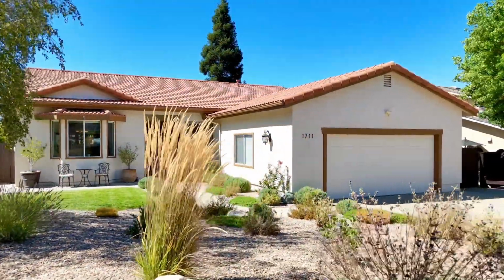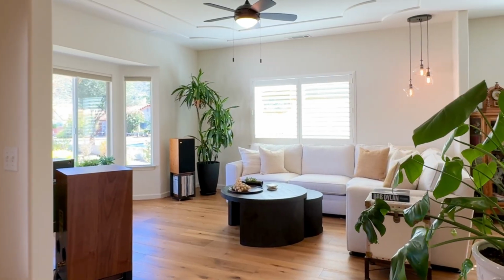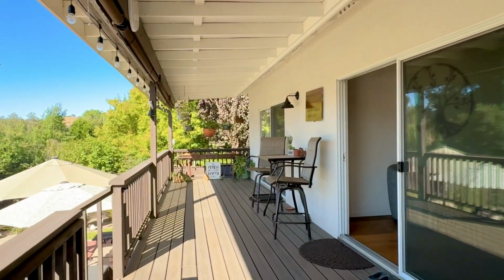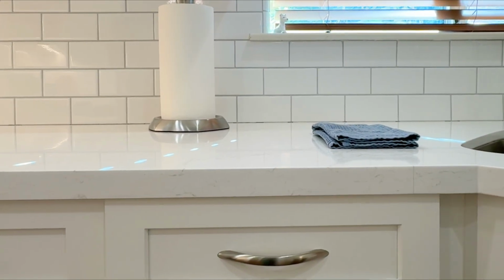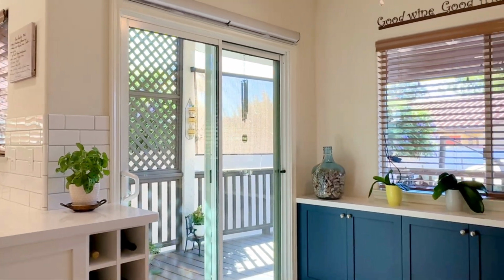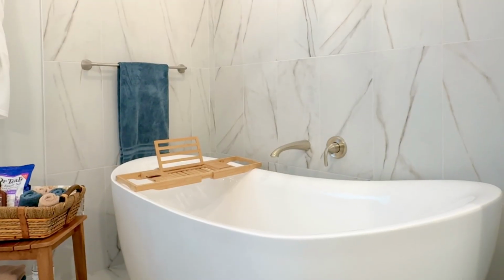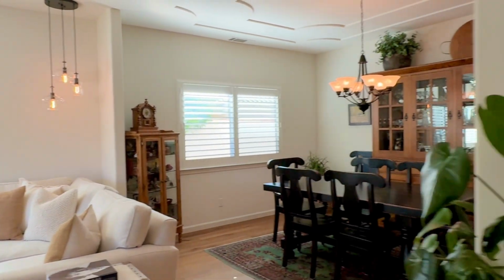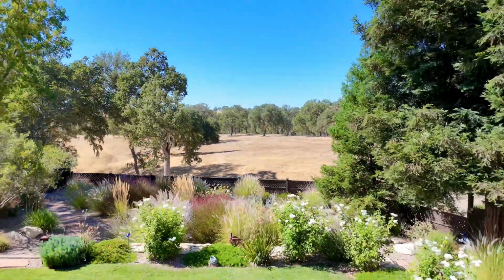FOR SALE - 1711 Southfork Place, Paso Robles, CA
Experience lake living in this elegant home nestled within an upscale Heritage Ranch neighborhood at Lake Nacimiento. This beautifully remodeled single-level residence offers 3 BR, 2 BA, and approx. 2,195 sq. ft. of living space on a + acre lot. The home has a modern, open floor plan and has been extensively upgraded by the sellers, featuring a gourmet kitchen with Omega maple cabinetry, quartz counters, pantry, wine rack, soft-close drawers, roll-outs, and Thermador commercial-grade appliances with a dual-fuel range. A bright breakfast nook opens to the expansive Trex deck perfect for indoor-outdoor living and offers cabinetry for storage, serving, or coffee station.
The layout includes formal living and dining rooms with sculptured ceilings and a bay window overlooking the front yard and nearby oak-covered hills, plus a spacious family room with new pellet stove and glass door to the back deck. Throughout the home you'll find attractive and durable European oak engineered wood flooring, new dual-pane UV windows with wood shutters, fresh interior paint, recessed and pendant lighting, new ceiling fans, plus upgraded attic insulation. Together these improvements enhance comfort, energy efficiency, and long-term value with stylish attention to detail.
The primary suite offers deck access perfect for quiet early mornings a walk-in closet with custom maple organizer, and a remodeled bath with quartz counters, dual vanities, soaking tub, and large shower. Thoughtful design places the suite slightly apart from the guest bedrooms, providing added privacy for a true retreat. Two guest bedrooms, a full bath with double sinks, and hallway storage complete the interior.
Outdoor living is exceptional, featuring a landscaped backyard oasis with stamped concrete, flagstone pathways, built-in firepit (wood burning w/ propane option), dry-stacked stone wall, drip irrigation, and lawn with colorful plantings. Relax under an umbrella, enjoy the fountain, or take in peaceful views of the greenbelt and hillsides, all framed by mature shade trees and newly replaced fencing/gates.
The oversized garage provides workshop space, overhead storage, upper cabinets above the garage door, and laundry with washer/dryer. An 11' wide by 55' deep gated concrete pad provides space for multiple vehicles, boat, or RV.
Heritage Ranch residents enjoy access to Lake Nacimiento, pools, sport courts, parks, trails, equestrian facilities, dog park, grocery store, restaurant, school, and more.

MLS

Pedro Plascencia
DRE# 01878543
Broker-Associate, Realtor®
Probate and Trust Specialist
Pricing Strategy Advisor
Accredited Buyer's Representative